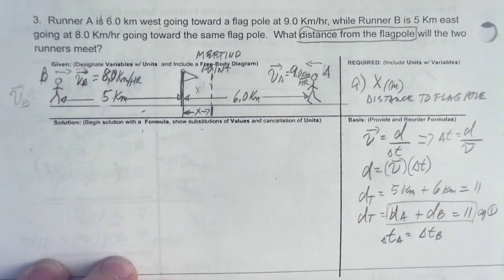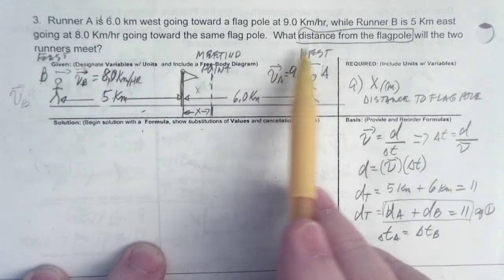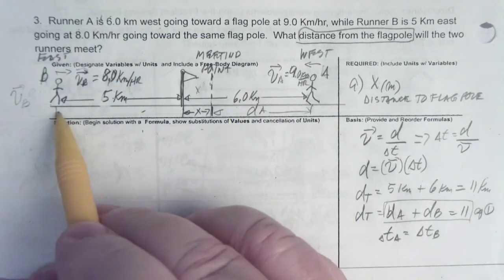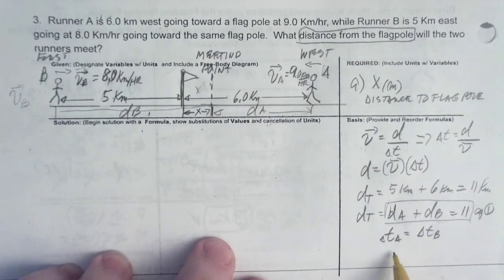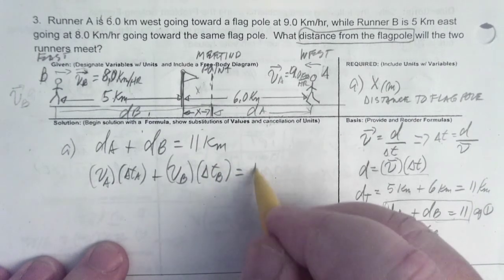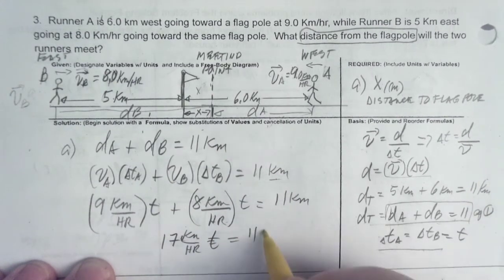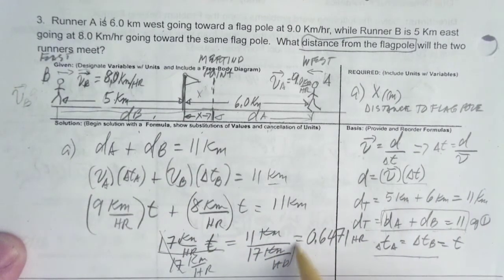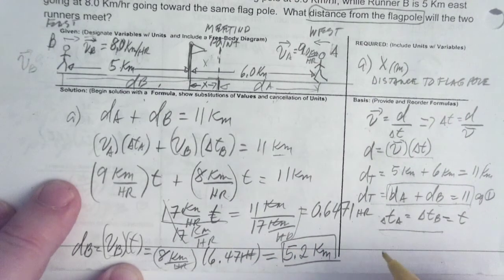3.21 #3 Runners tp Flagpole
Two runners moving toward each other at different speeds.